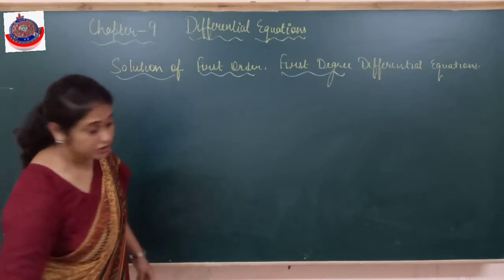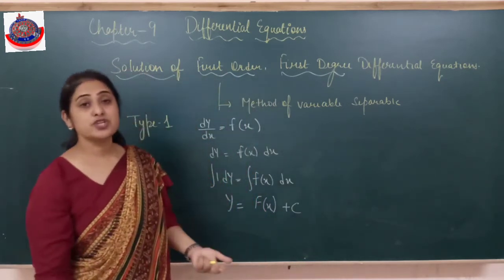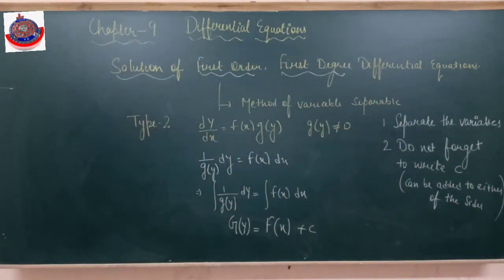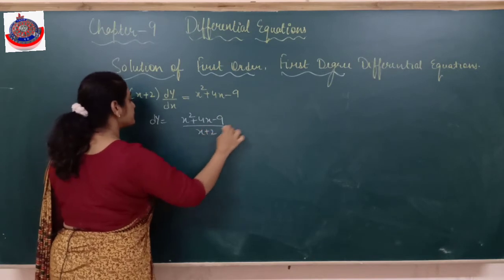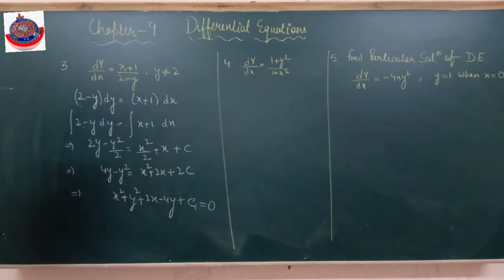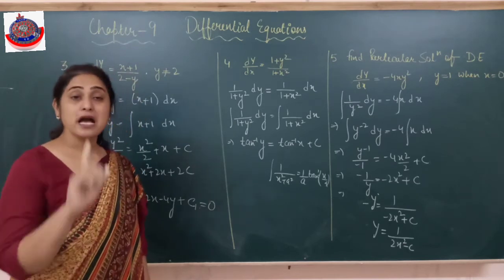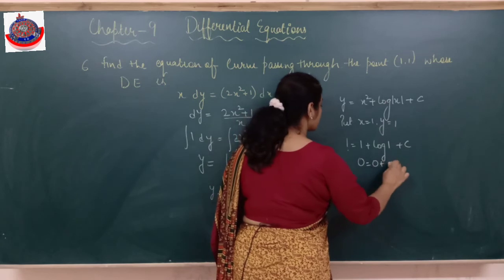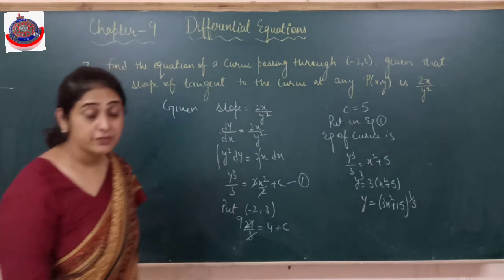Class Xll, Solution of Differential by Method of Variable Separable